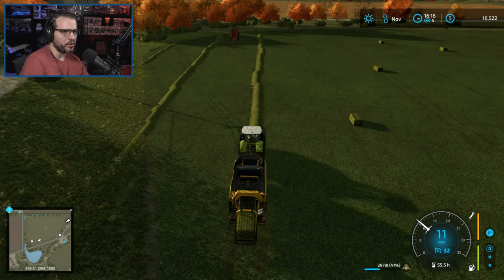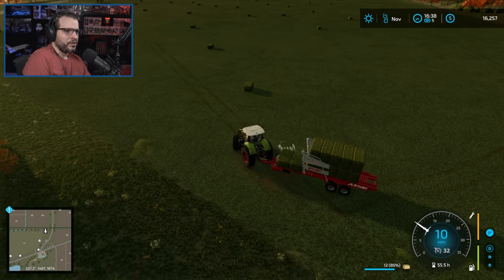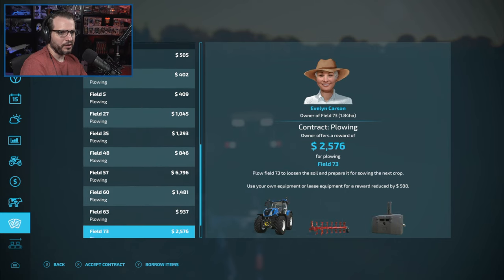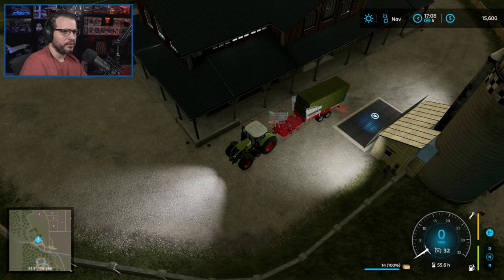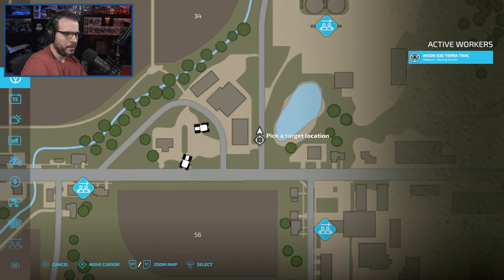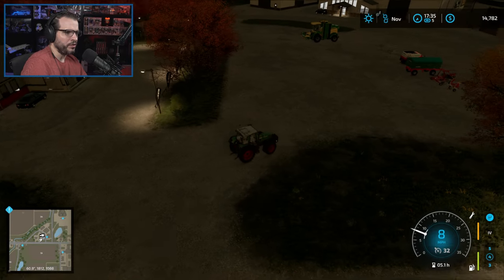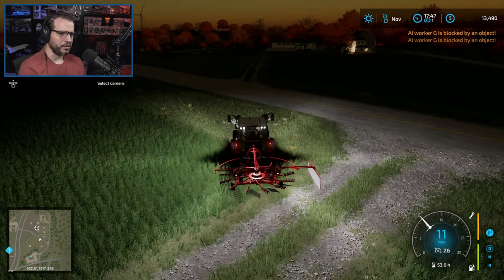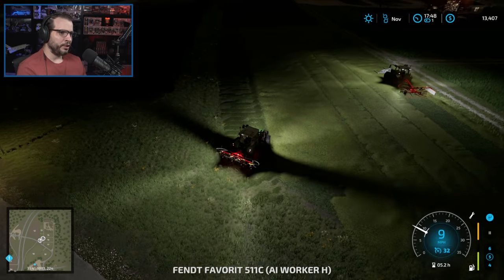FARMING SIMULATOR 22 - Start From Scratch - ELMCREEK MAP - Part 15 - FS22 LET'S PLAY